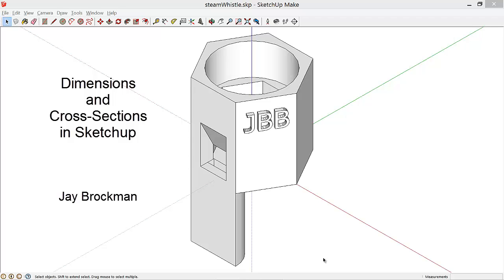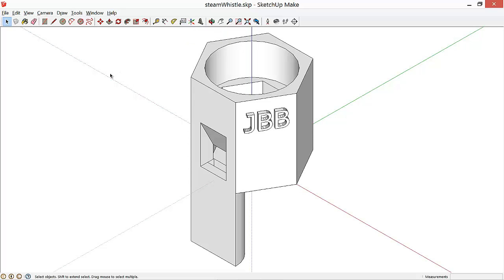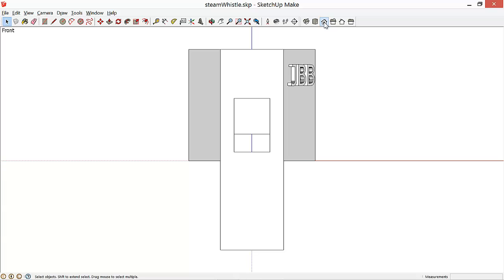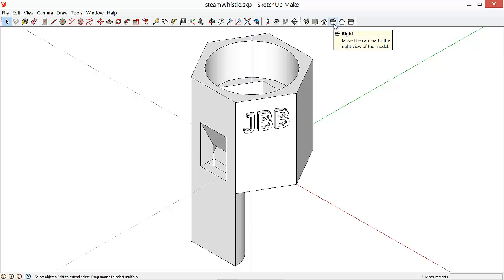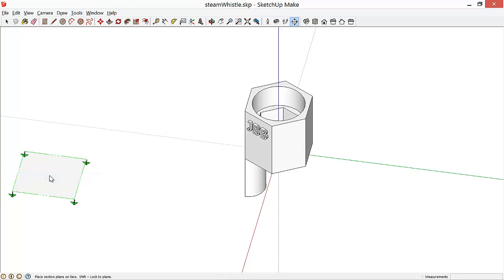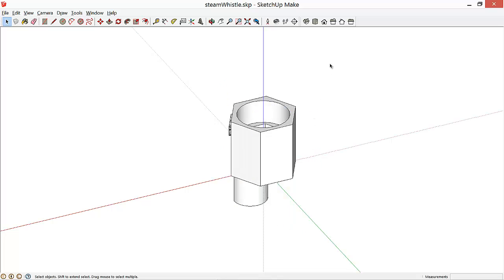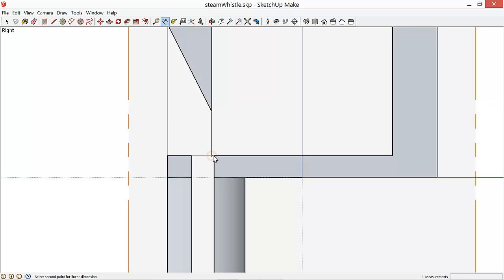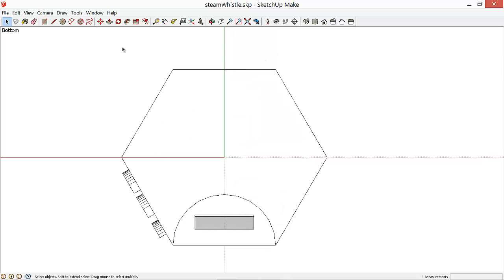Dimensions and Cross-Sections in Sketchup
A tutorial on how to add dimensions and view cross-sections in Sketchup.  Example uses the design of a penny whistle mouthpiece.